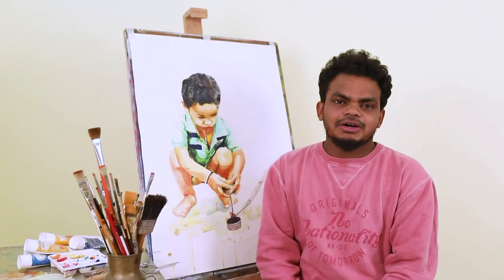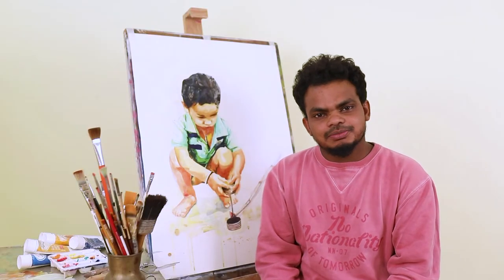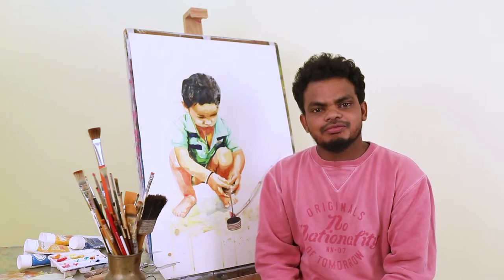Lemur drawing 02 | How to draw A Lemur drawing step by step | Lemur drawing tutorials